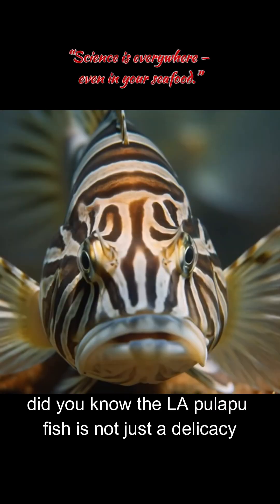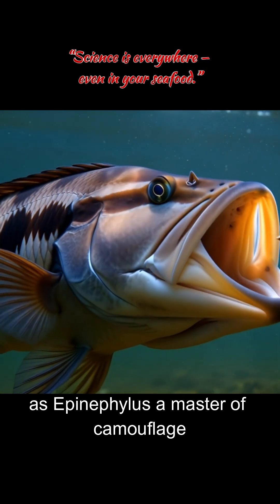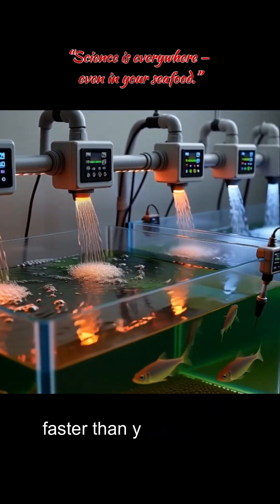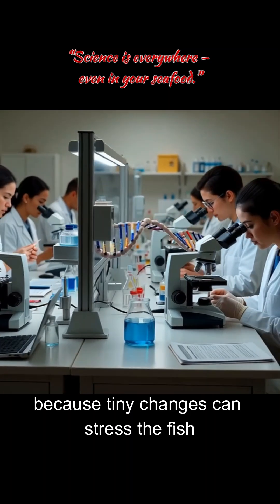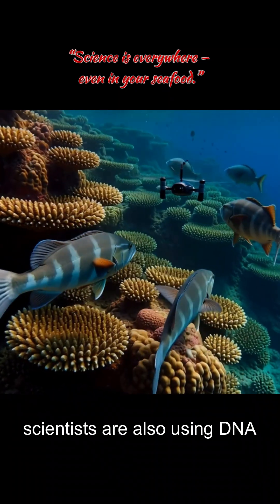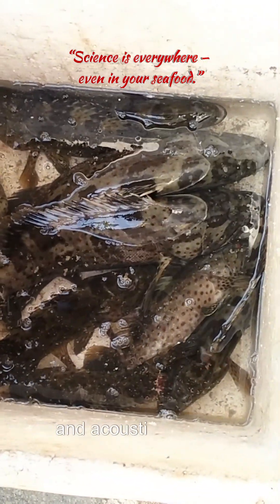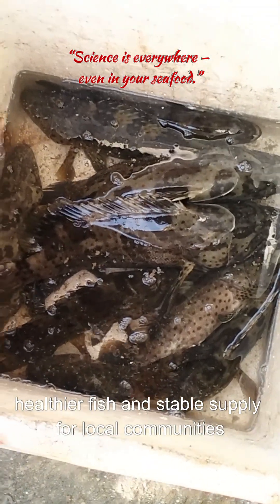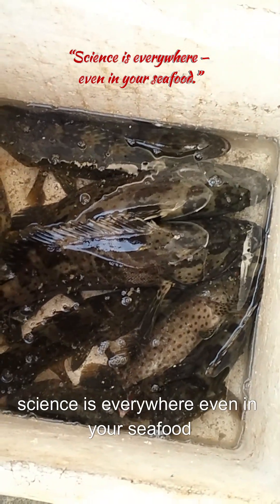The High Tech Life of Lapu Lapu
Discover the science behind the Lapu-lapu fish — from its lightning-fast hunting skills to the high-tech aquaculture systems that keep it thriving today. Learn how AI sensors, smart feeders, underwater drones, and DNA research are transforming this iconic Philippine species into one of the most advanced fish in modern marine science.